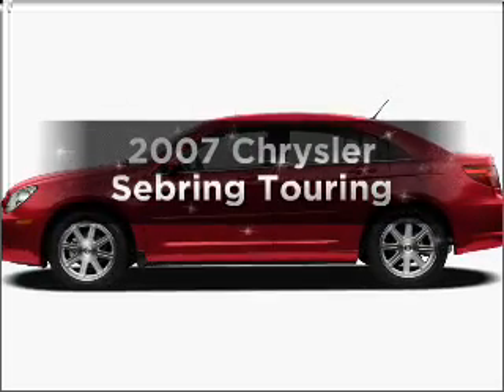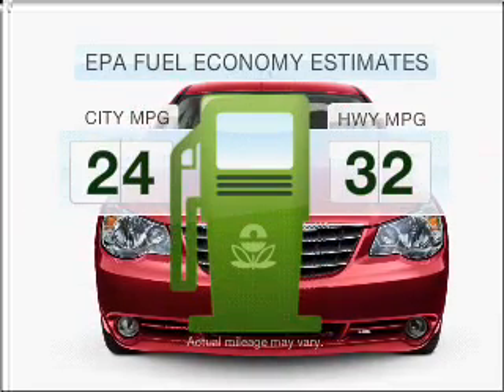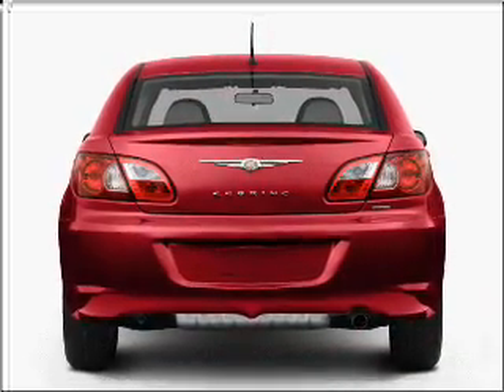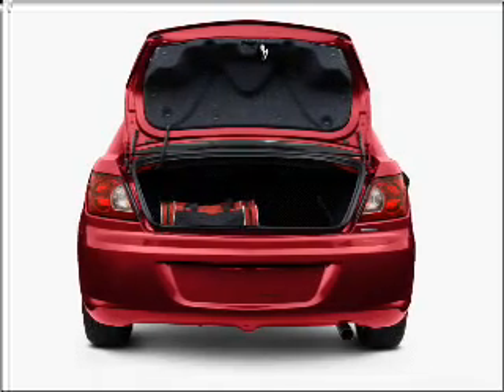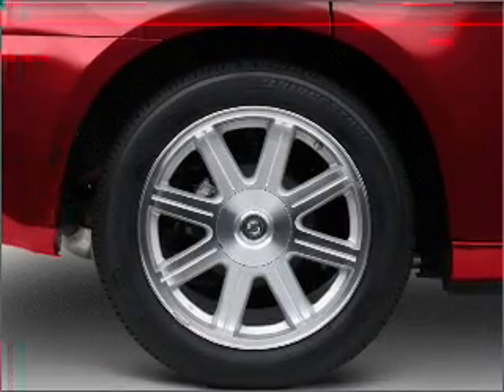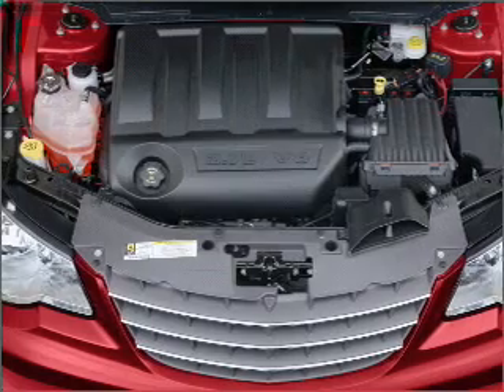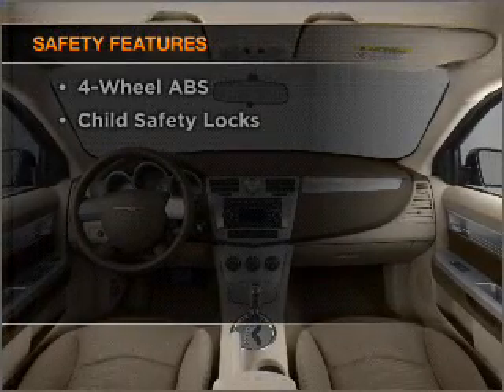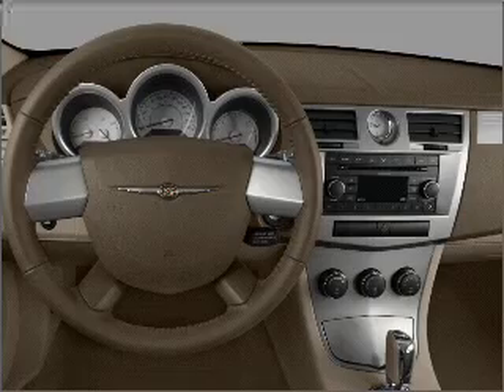2007 Chrysler Sebring - Gibsonia PA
Year: 2007
Make: Chrysler
Model: Sebring
Trim: Touring
Engine: 2.4 liter inline 4 cylinder 16 valve
Transmission: 4-Speed Automatic
Color: Inferno Red Crystal Pearl
Mileage: 44989
Address:
100 Krebs Dr